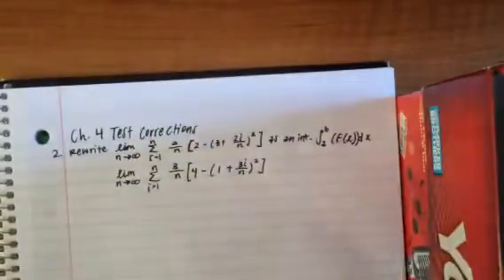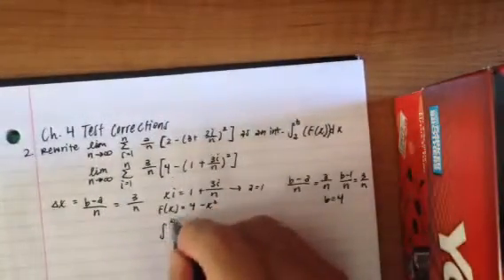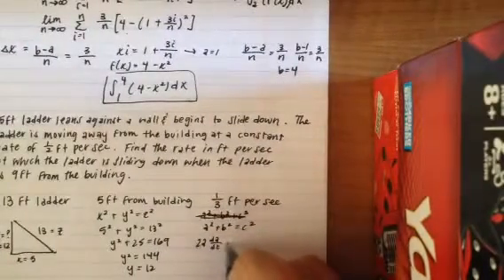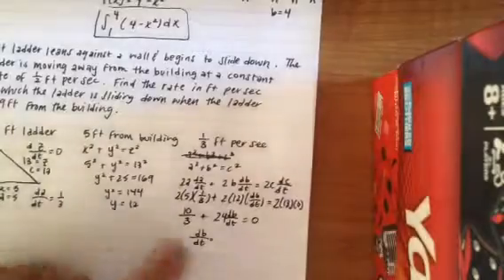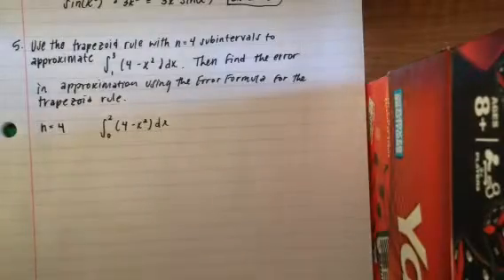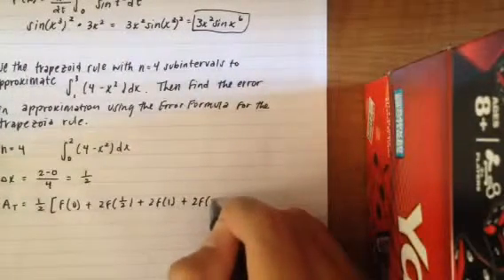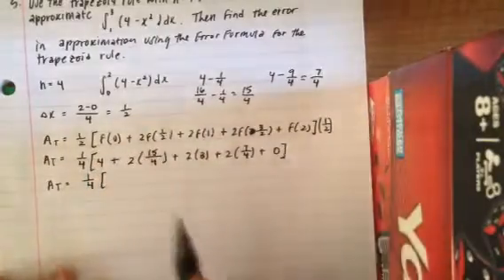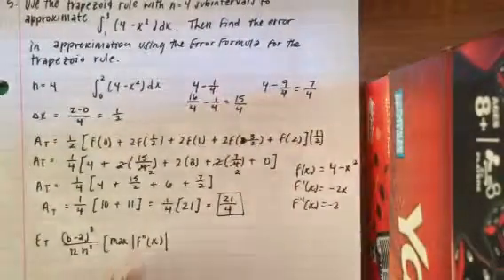Chapter 4 Test Corrections